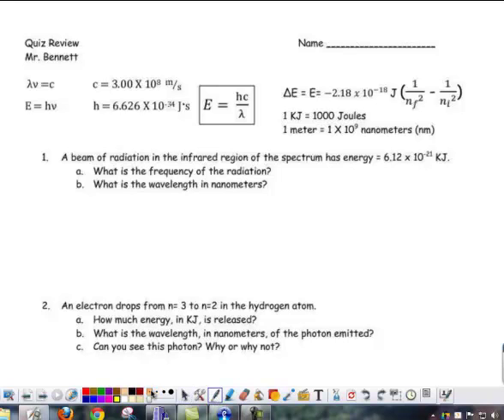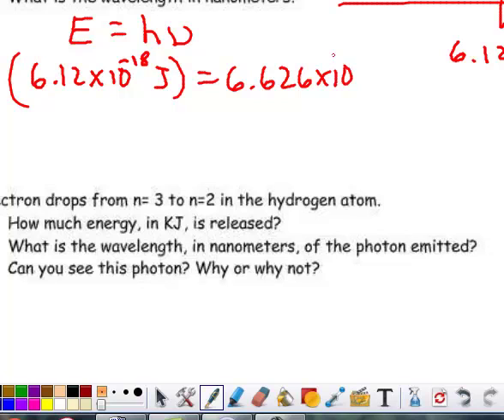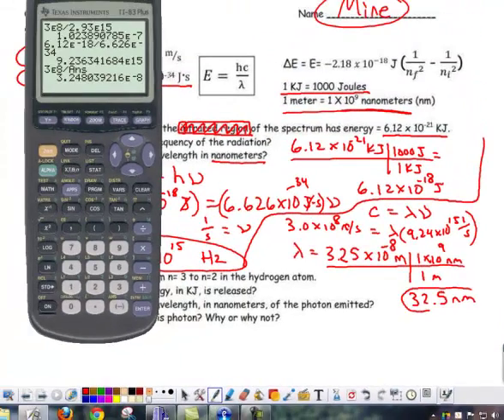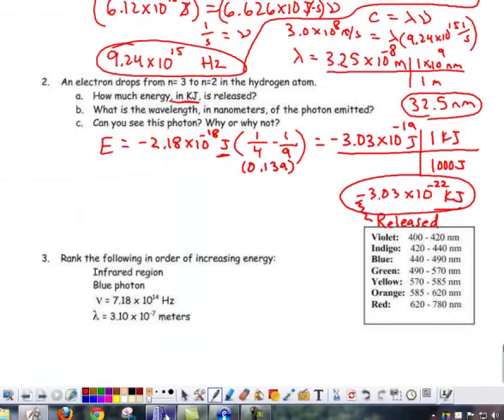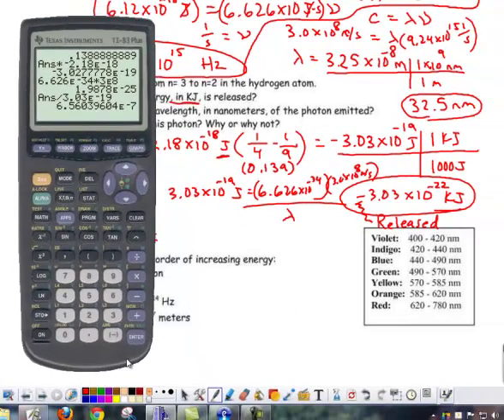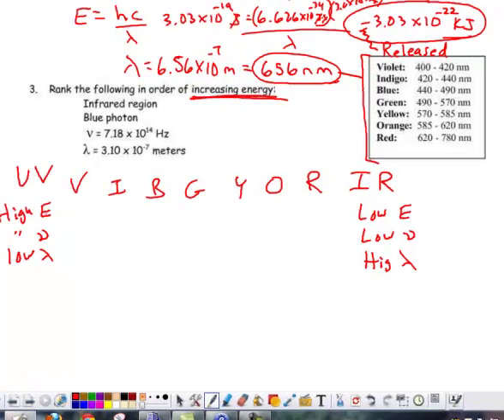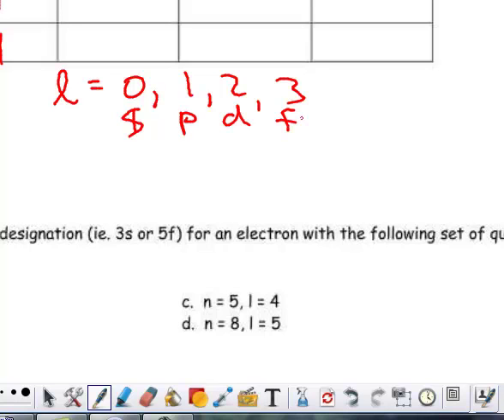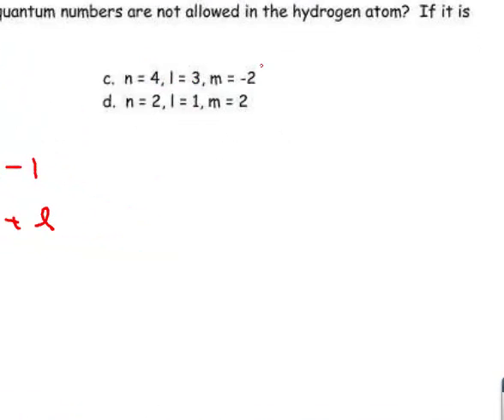Quiz Review- Unit Nine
wavelength, frequency, electrons, Bohr model, quantum numbers